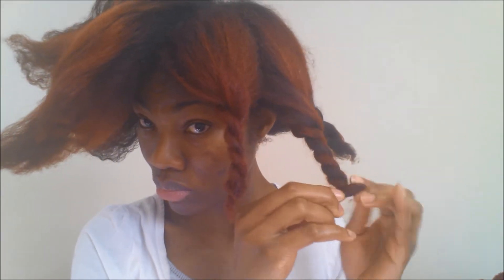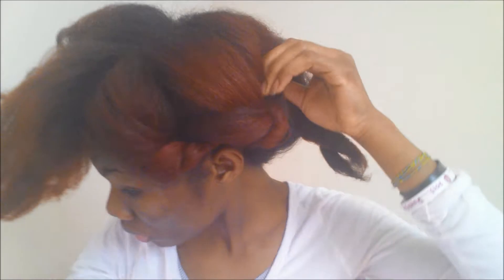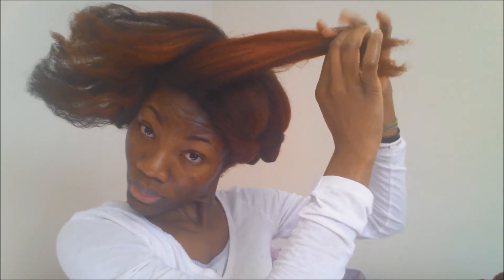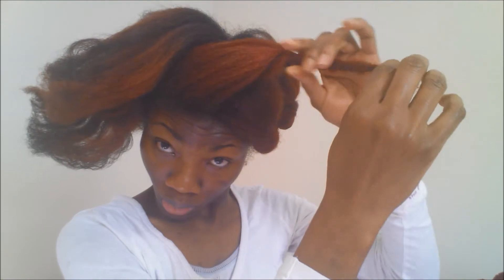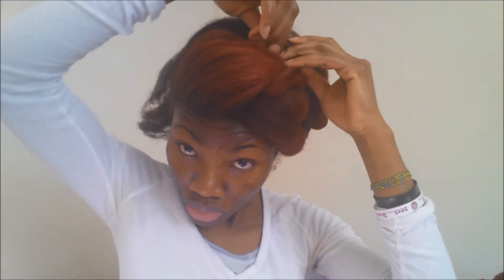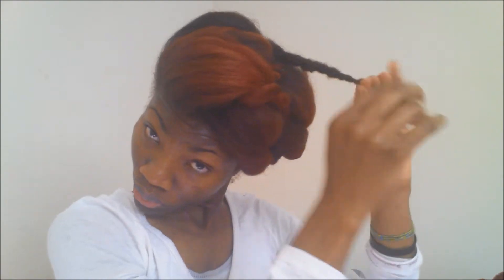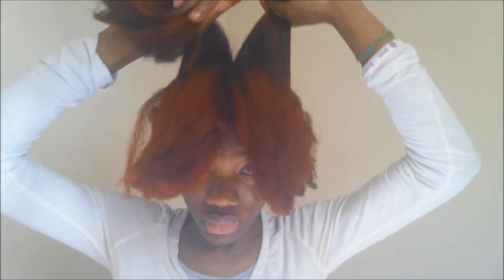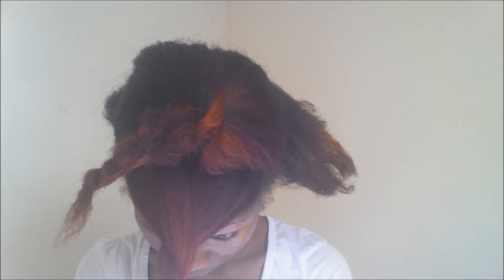Two Quick and Easy Ways to Style Blowout/straight/stretched Natural hair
I thought i'd show you guys guys some ideas on how you can style you stretched hair